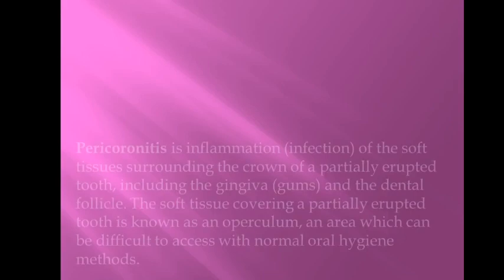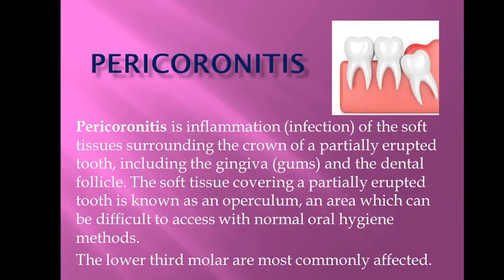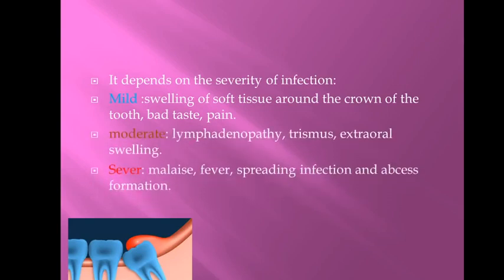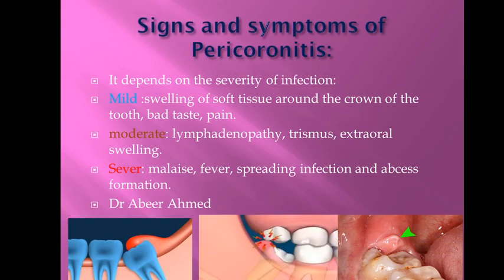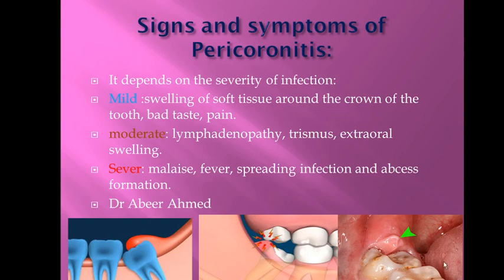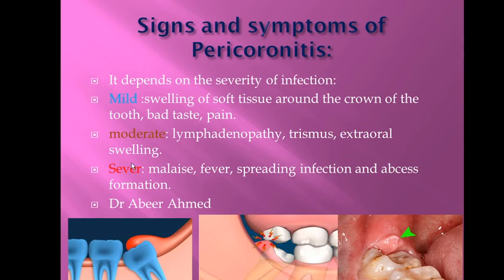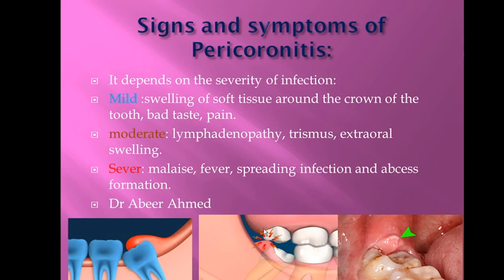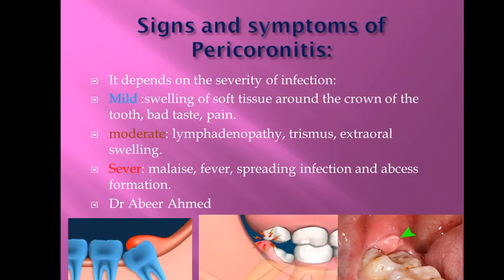Signs, symptoms and treatment of Pericoronitis(MFDS, MJDF, ORE)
Today we talked about the treatment of pericoronitis and signs and symptoms of pericoronitis.